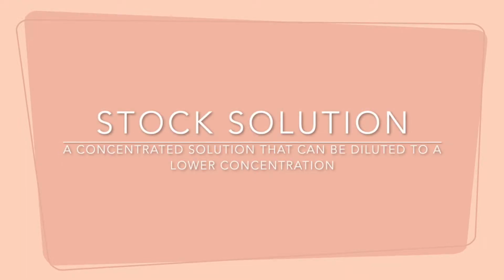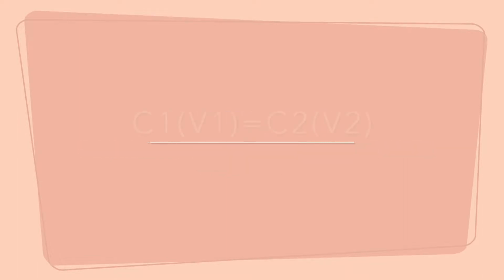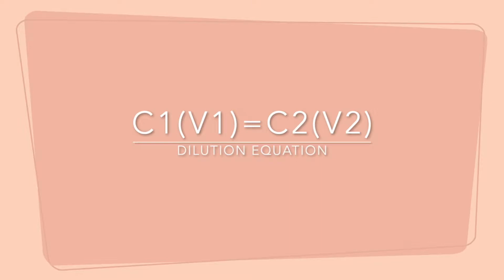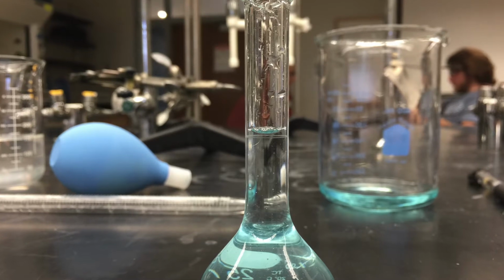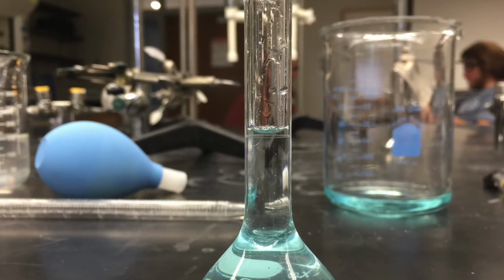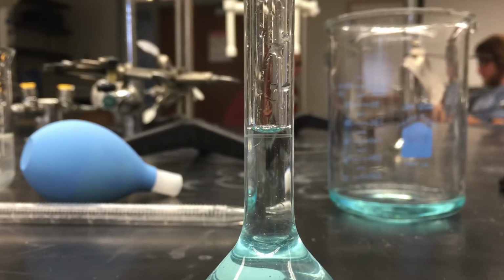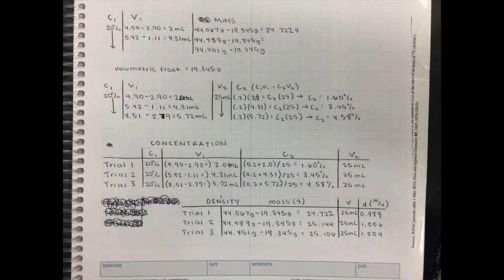UAB CH116-7GA: Physical Properties and Concentrations Lab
Jaiden Hatch, Natalie Farmer, Adriana Landar, and Macy Smith